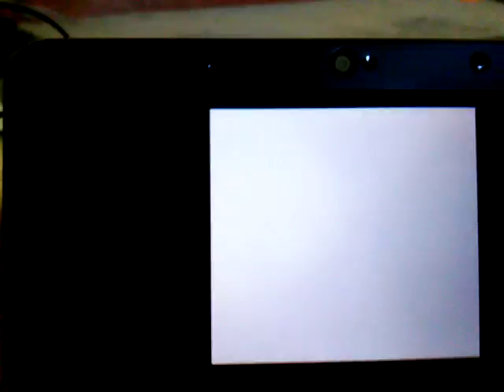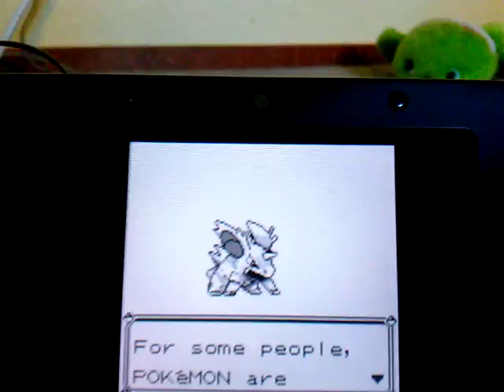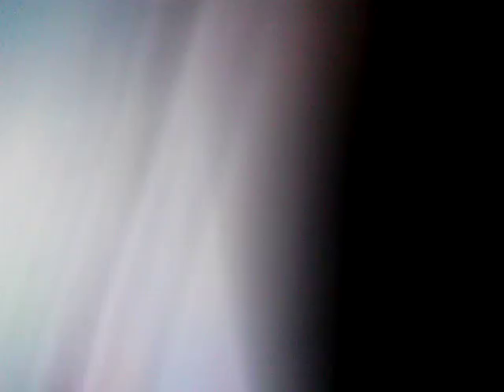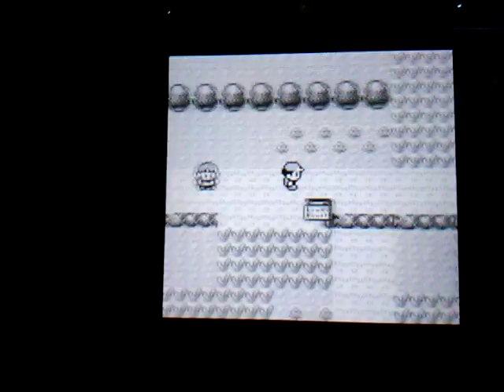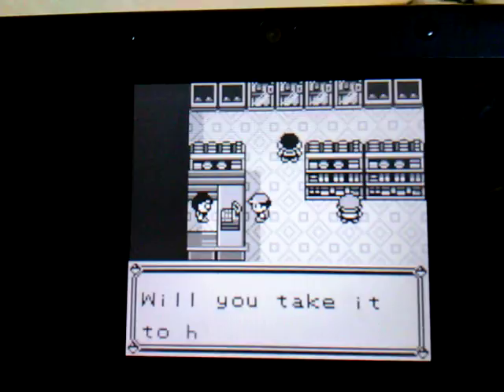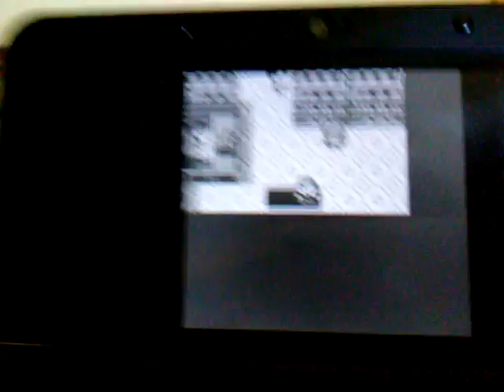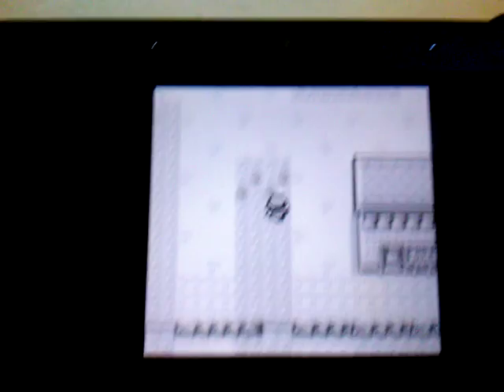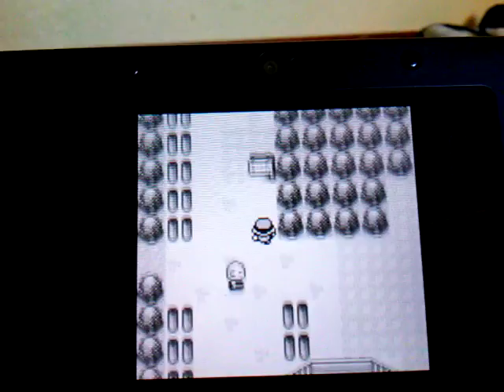Pokemon red walkthrough part 1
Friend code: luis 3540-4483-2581